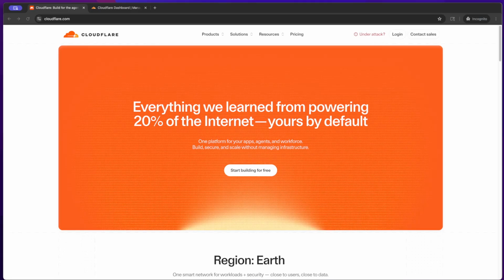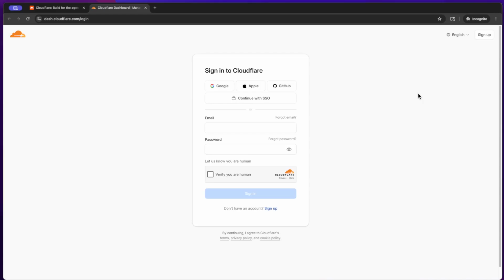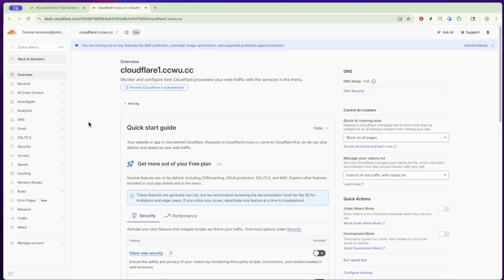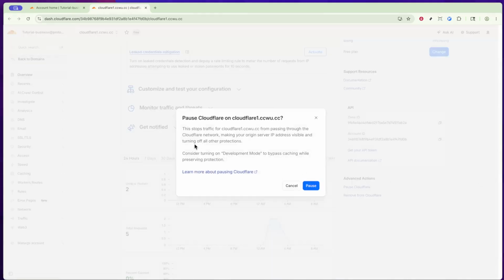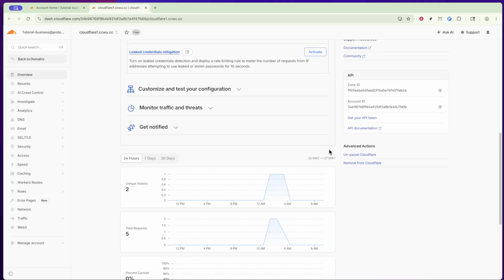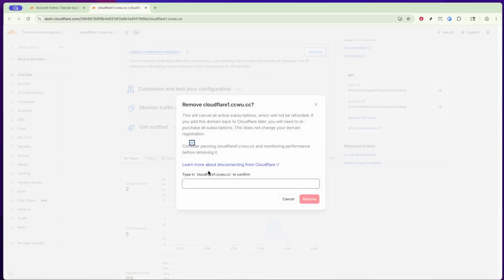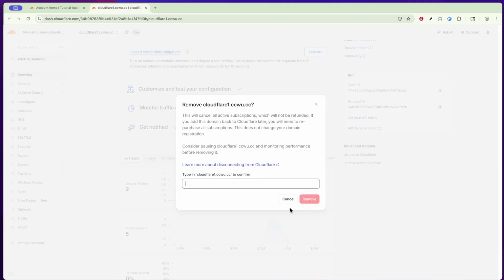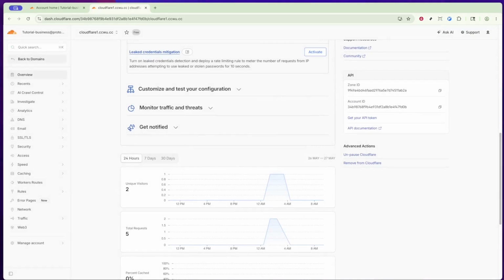How to Disable and Remove the Cloudflare Service (Step-By-Step) [2026 guide]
00:00 Introduction
00:25 Accessing Cloudflare Dashboard
01:00 Locating Your Domain
01:15 Temporarily Pausing Cloudflare
01:50 Removing Domain from Cloudflare
02:29 Conclusion and Next Steps